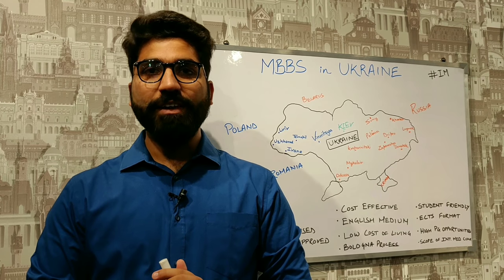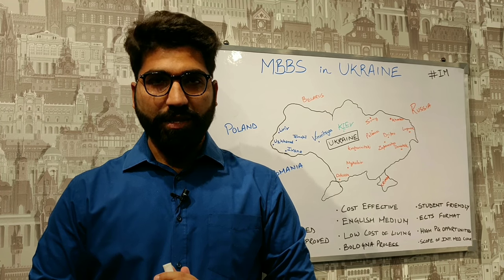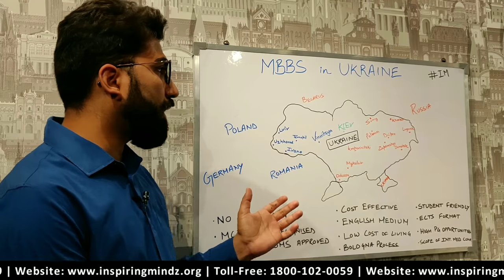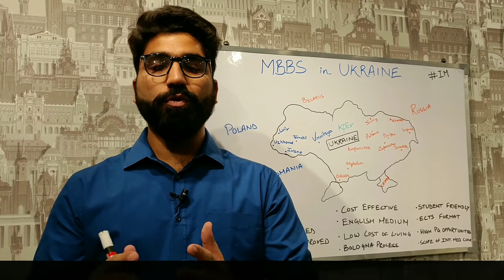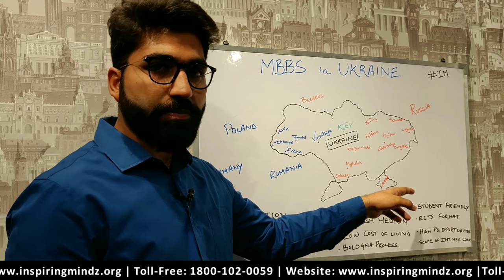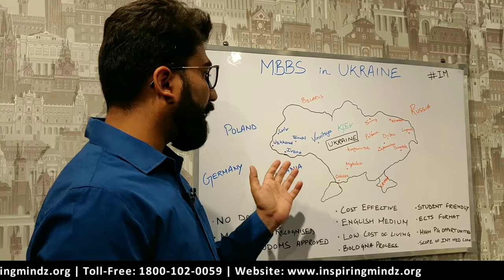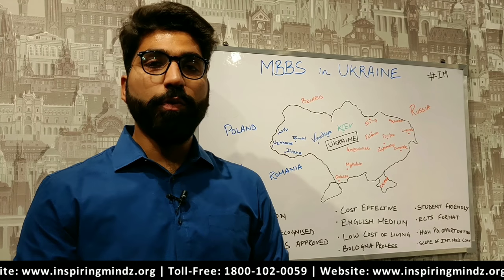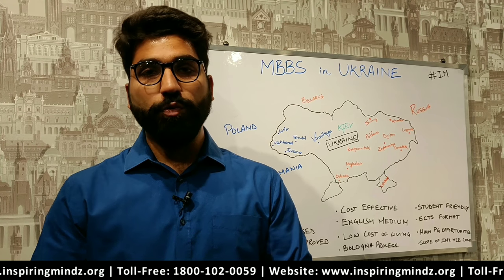MBBS in Ukraine | MBBS in Europe | Study MBBS Abroad | IM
Many NEET aspirants who want to pursue their dream of becoming a doctor are considering medical studies abroad as one of their priority.  There are many countries which offers MBBS abroad. One of the country that offers MBBS abroad is Ukraine, in this video, we are going to discuss in general about Ukraine as a country which offers MBBS course to NEET aspirants. Get on with us to know more about Ukraine, it's geography, culture, people and tradition.

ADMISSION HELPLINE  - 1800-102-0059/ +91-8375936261